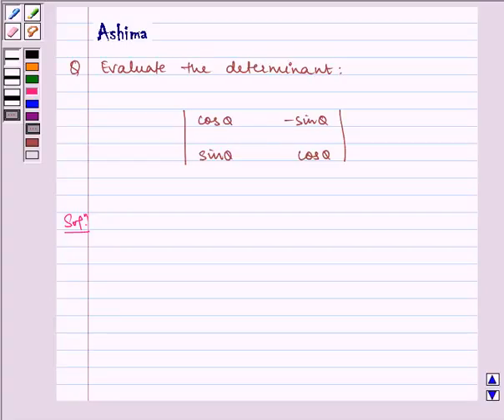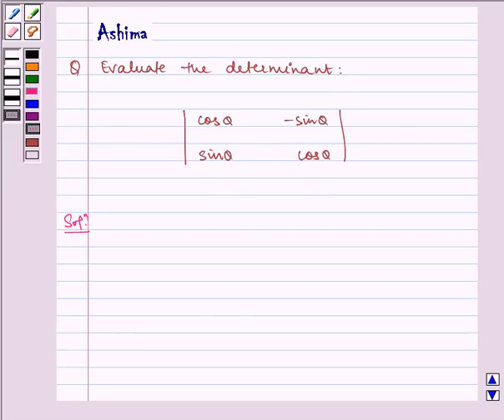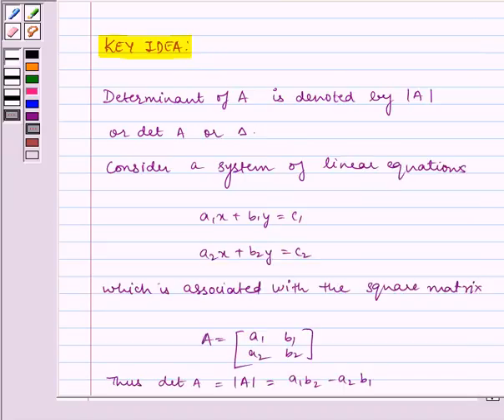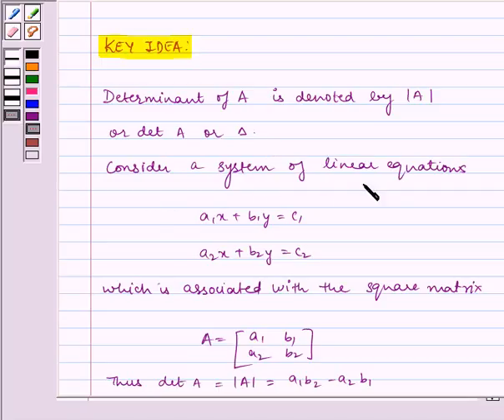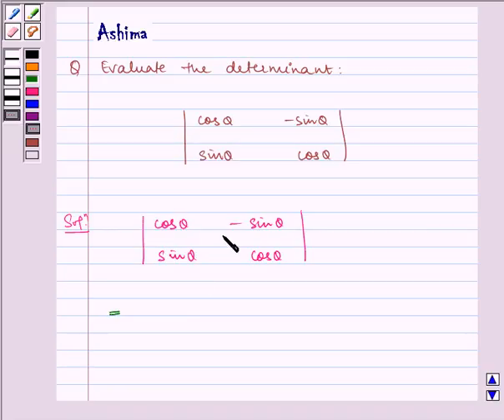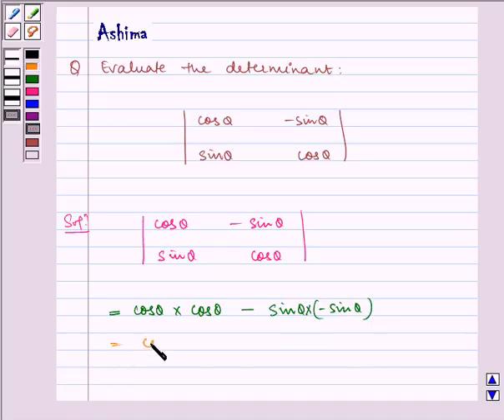Maths XII NCERT 2007 4 4 1 2i